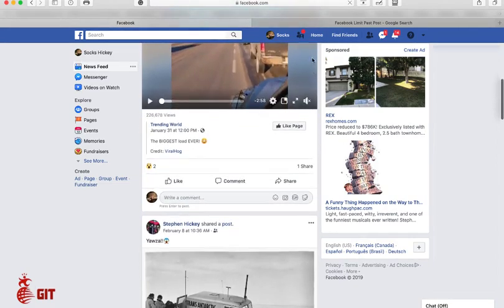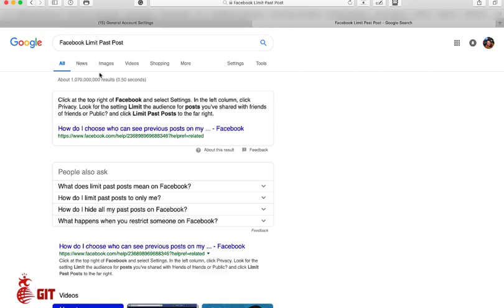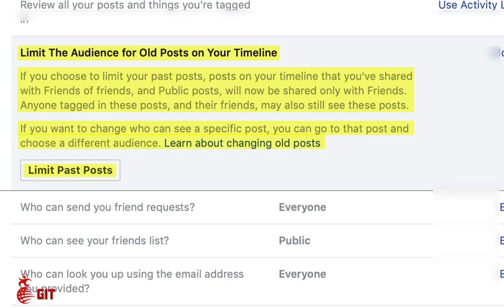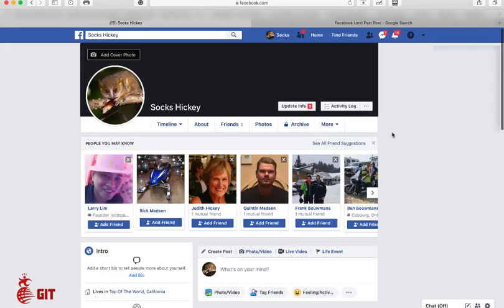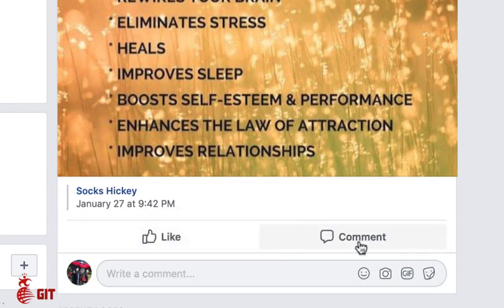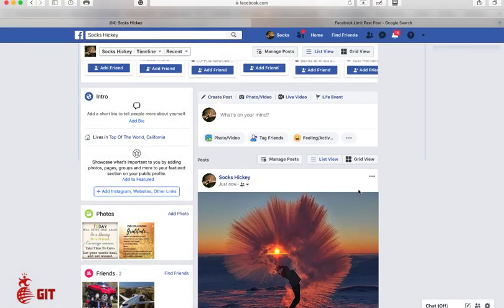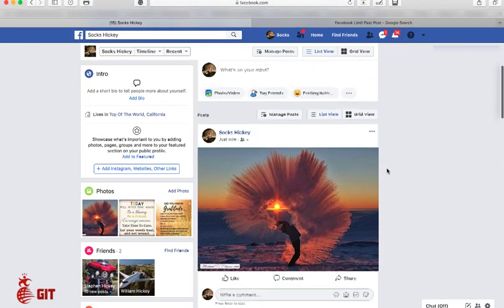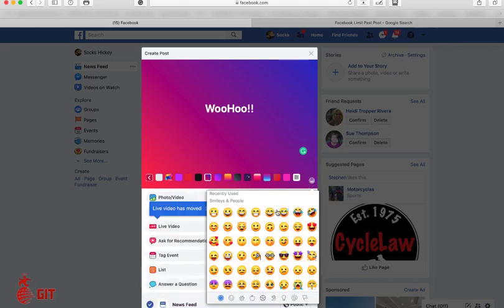Remove Facebook Share Button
In this video, Stephen Hickey will show you how to "Remove Facebook Share Button." This can save you time by watching this video tutorial on Limit Past Post on Facebook. This also effects who can share your content. This gives you full control.

You probably seen lost of Post on Facebook missing the share button and wondered how you could do the same. Today you will learn how.

We can help you learn new skills that will give you the confidence moving forward with your iPhone, iPad, Mac computer.

Just follow along in this step-by-step video tutorial on how to do that on "Remove Facebook Share Button."

The name of the song is Purple Planet Music - Gentle - Meltwater